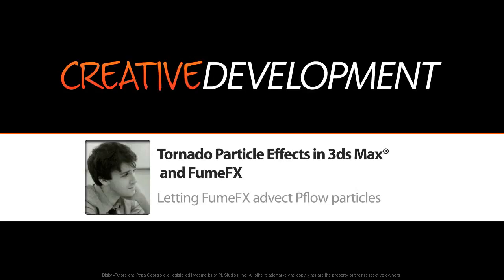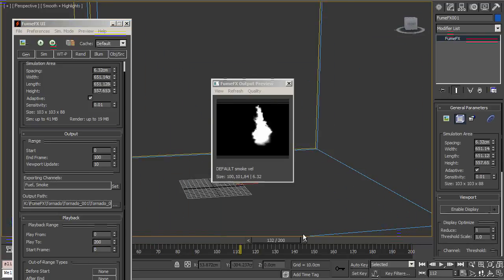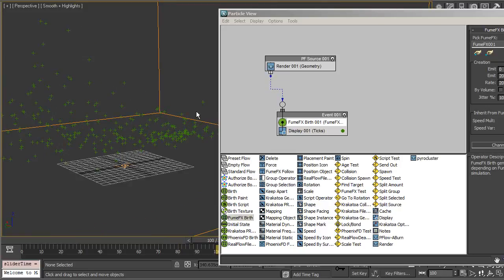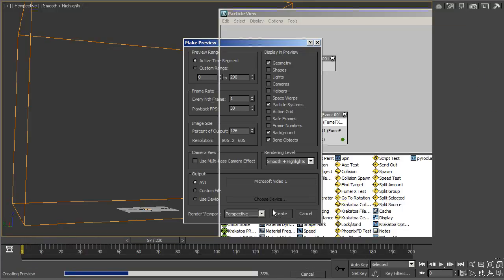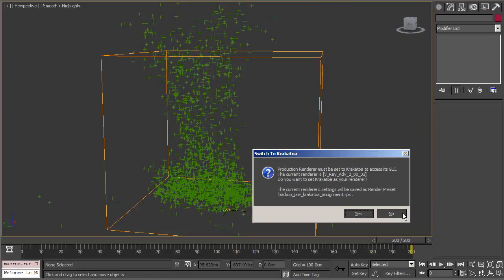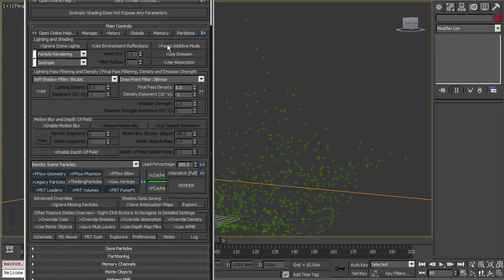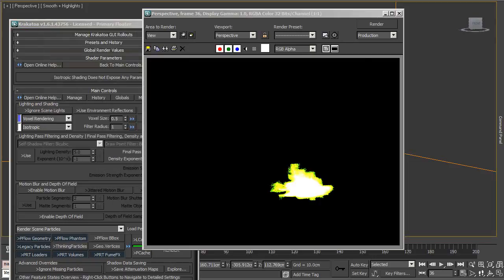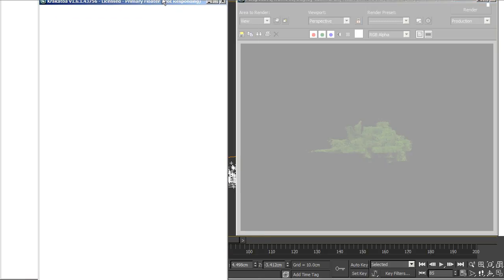Tornado Particle Effects in 3ds Max and FumeFX-Letting FumeFX advect Pflow particles Part 8